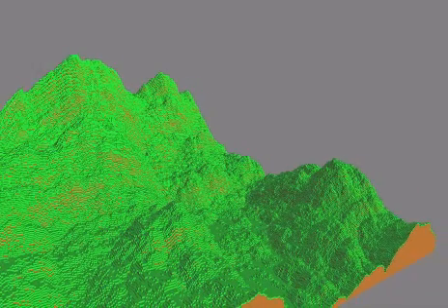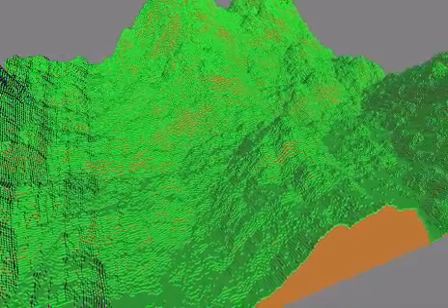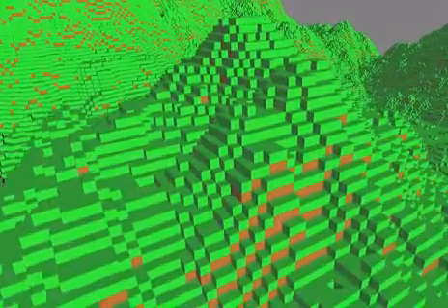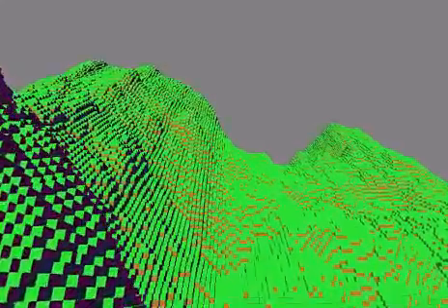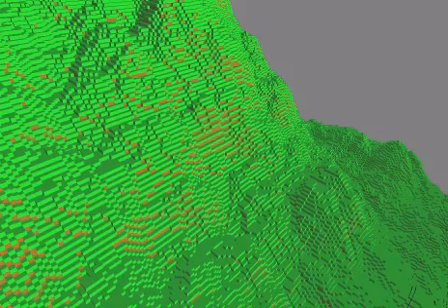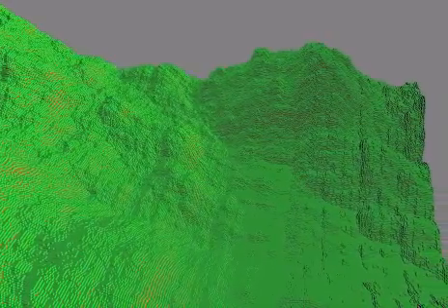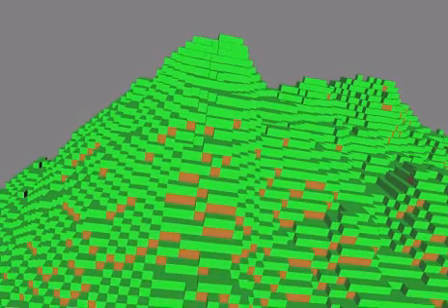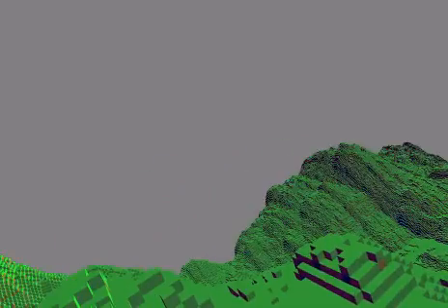Voxel Engine Prototype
This is a project I am working on to hopefully use to make a voxel based game.  This is written in Java using opengl.  The terrain is generated using 2d perlin noise and the size of the terrain is 512x512 and the height varies from 1 to 511.  An octree is used to store chunks of 16x16x16 voxels.  The chunks are turned into triangles based on any voxel that has empty space next to it.  There is a lot more to work on and it is fun to see progress.  There are 16,968,842 voxels in this scene.

The background music is by Ronald Jenkees which I have a license to use.